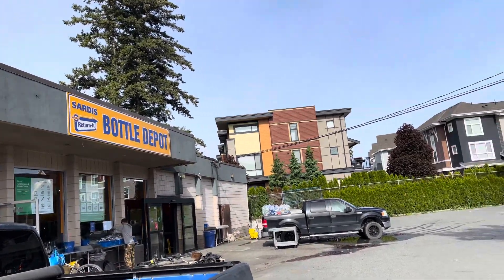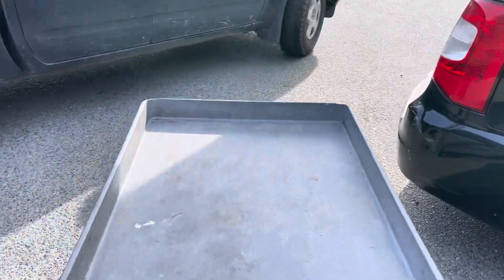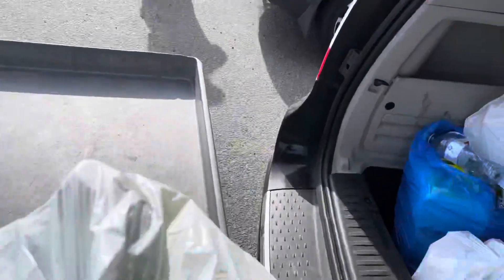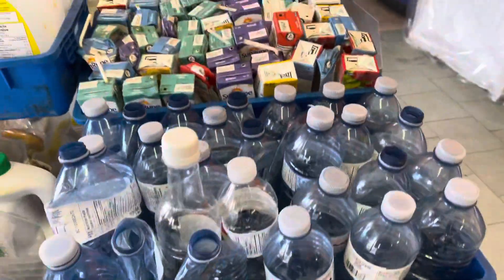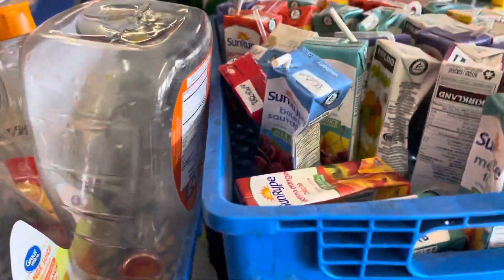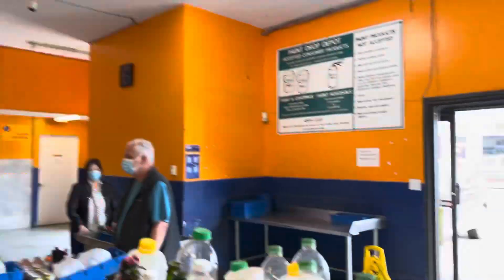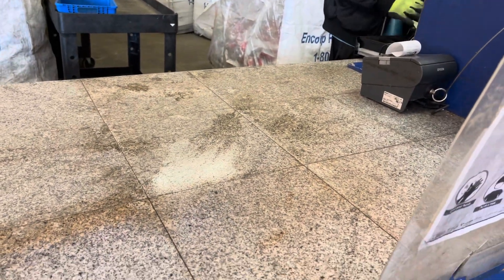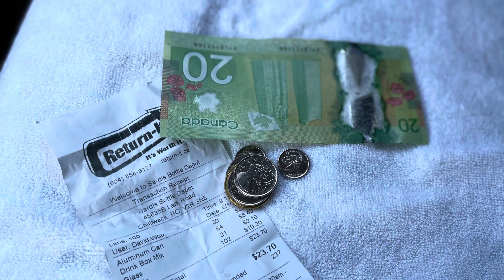Saving money from bottles in Canada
Did you know you can cash back from your bottles and some electronics ? You can do that at a bottle depot near you.